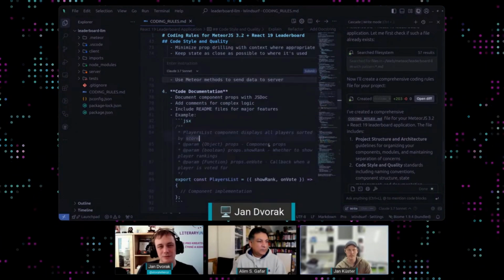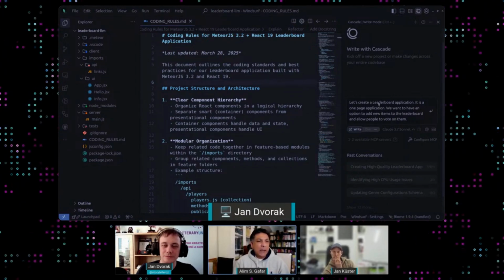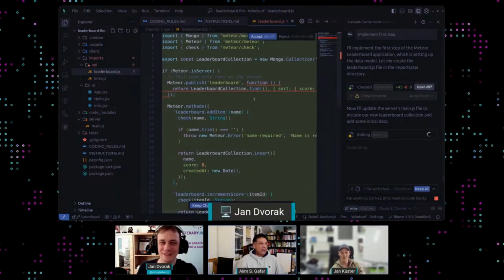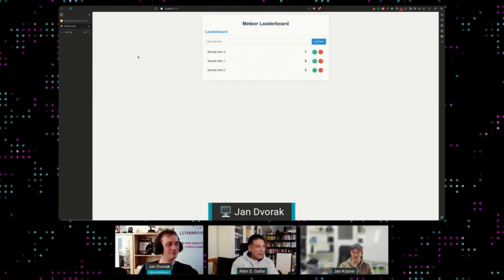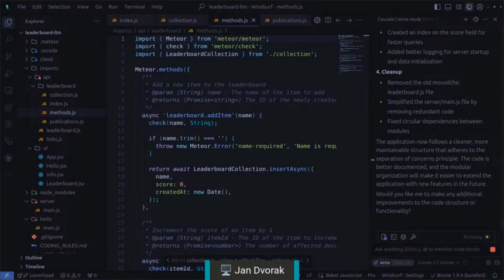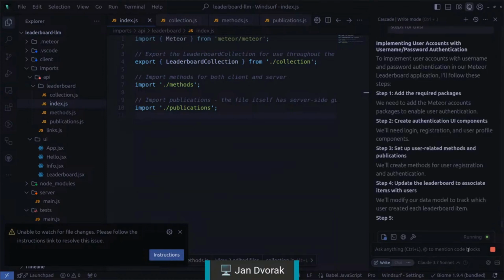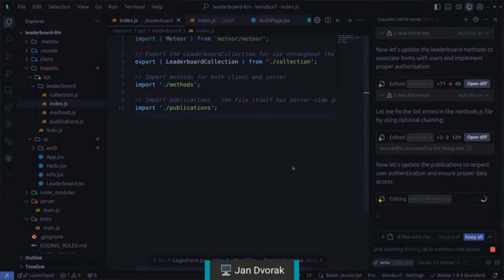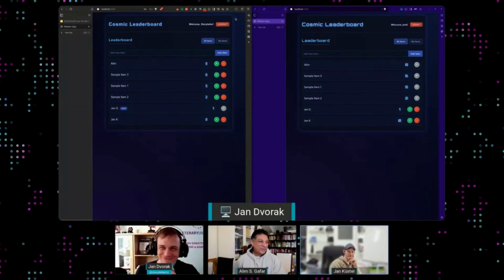Vibecoding a MeteorJS Leaderboard Application in 2025 using Windsurf and Claude 3.7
In one of our recent live episodes, we used Claude 3.7 in Windsurf IDE to fully vibe code a MeteorJS application from scratch without any manual programming. All coding was done by StoryTellerCZ using prompts and a config file.